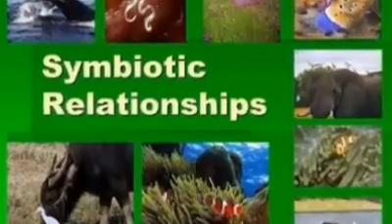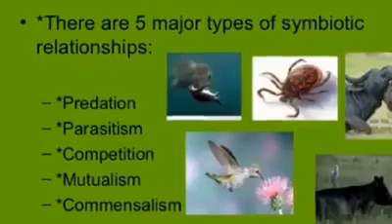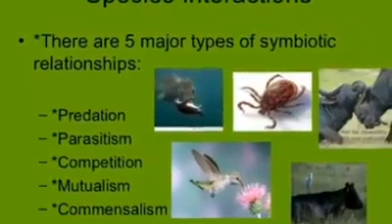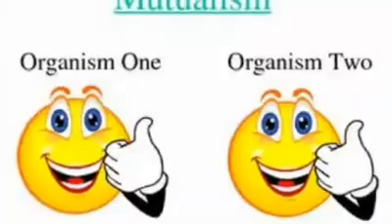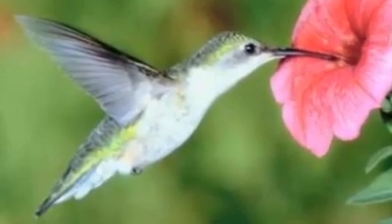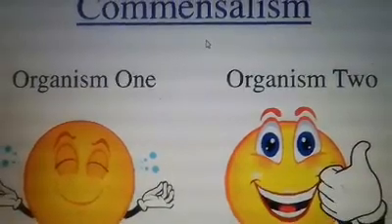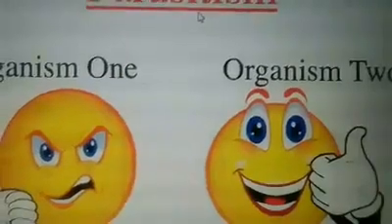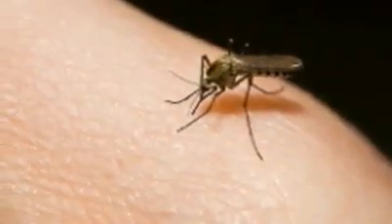Symbiotic Relationship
This video will give you knowledge about relationship